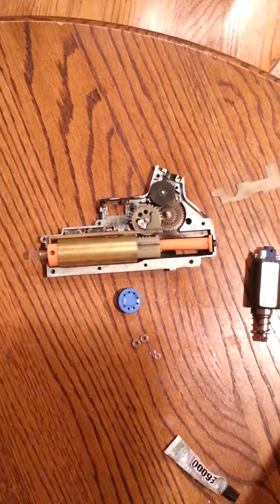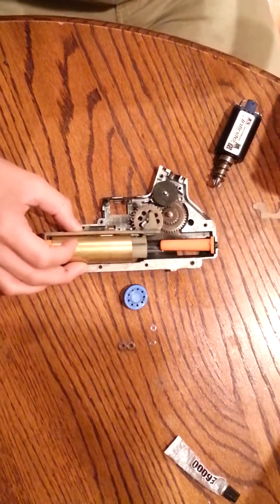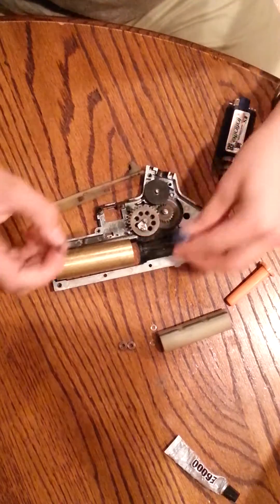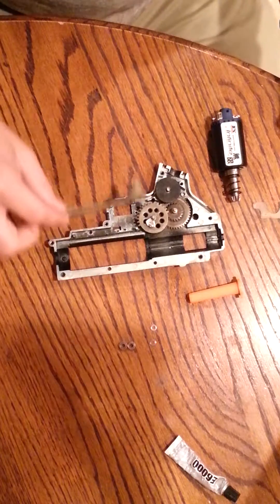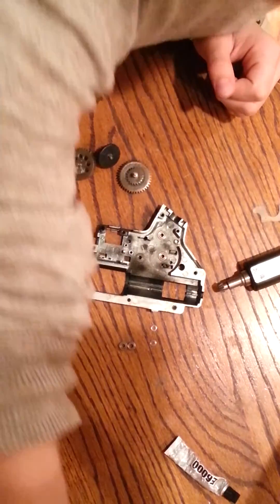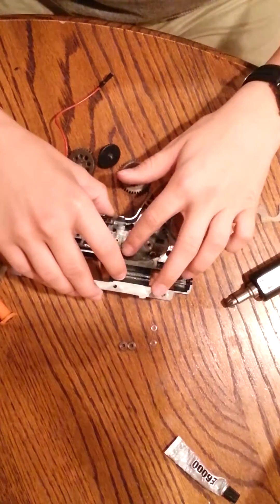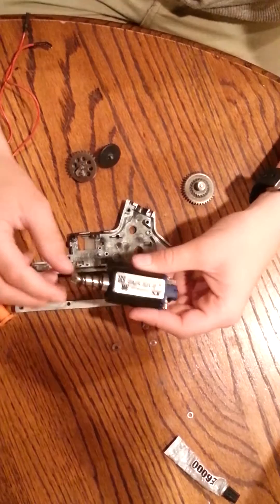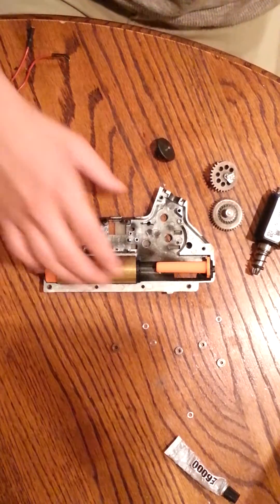Gearbox for dummies v2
an overview of a normal verson 2 gearbox